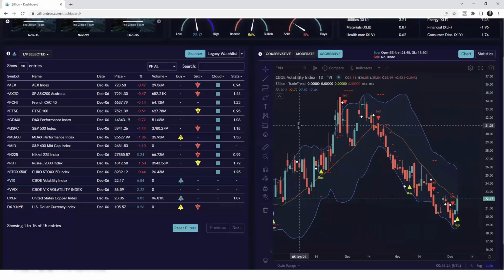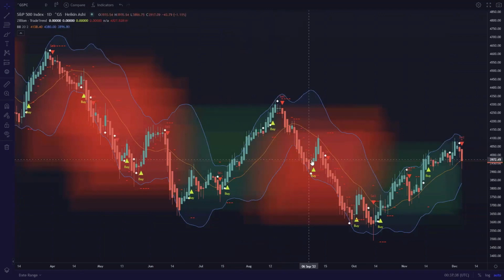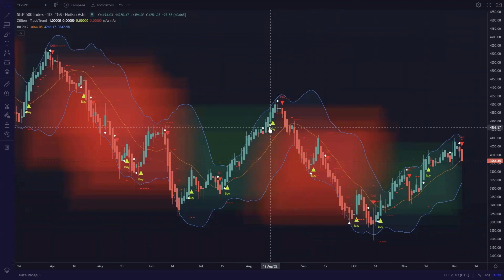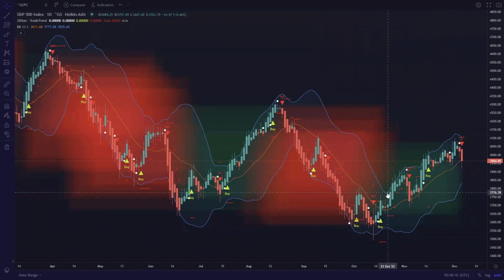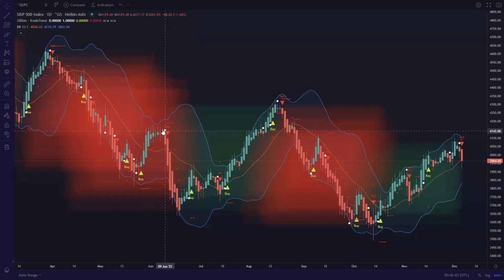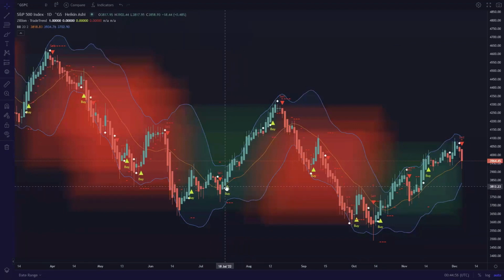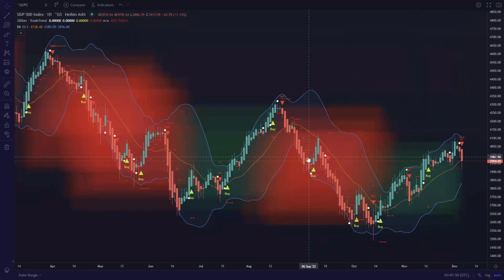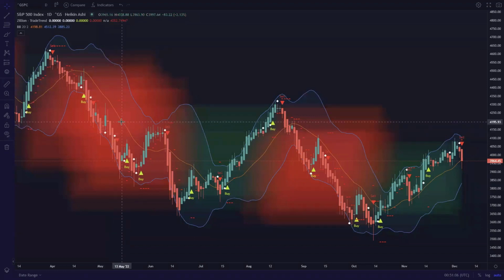How to Trade Heikin Ashi Charts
Discover a simple system for accurately trading Heikin Ashi charts and identifying trend direction. Risk Disclosure: Futures and forex trading contains substantial risk and is not for every investor. An investor could potentially lose all or more than the initial investment. Risk capital is money that can be lost without jeopardizing ones’ financial security or life style. Only risk capital should be used for trading and only those with sufficient risk capital should consider trading. Past performance is not necessarily indicative of future results.